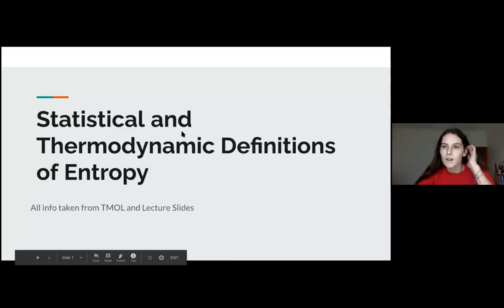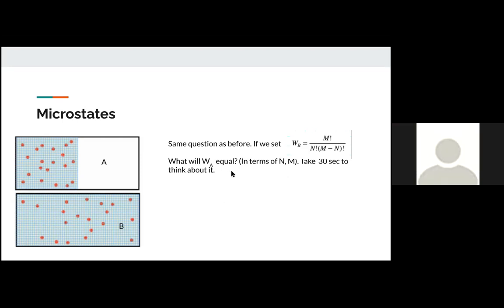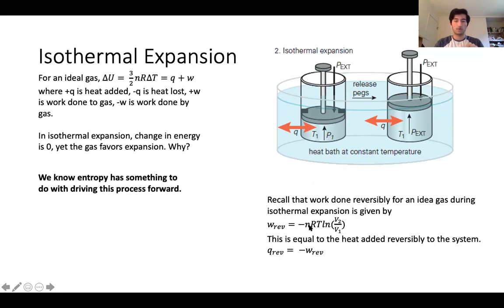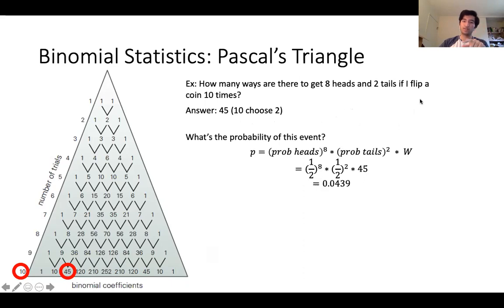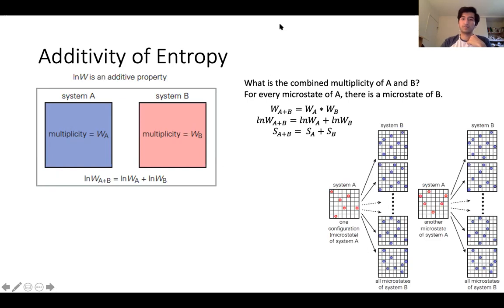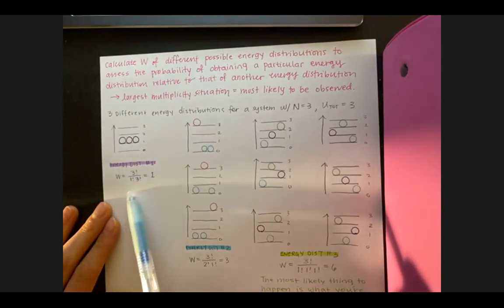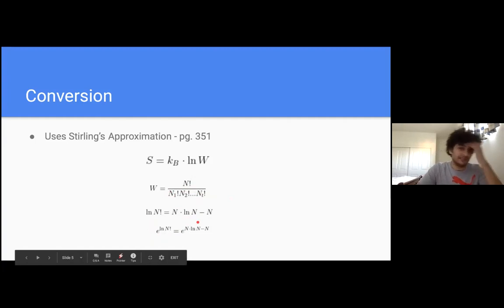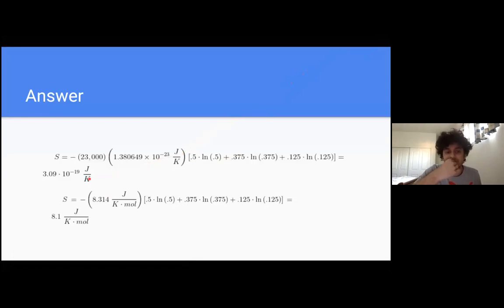MCB C100A Undergraduate Tutoring Wednesday Concept Session October 7, 2020